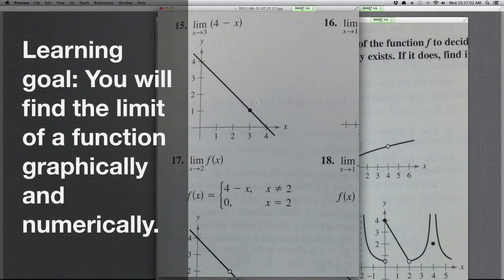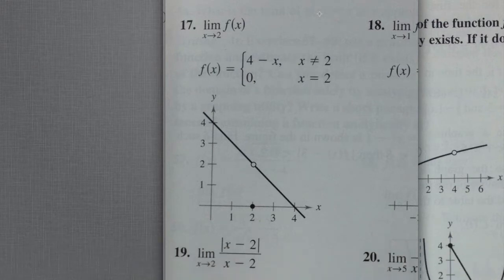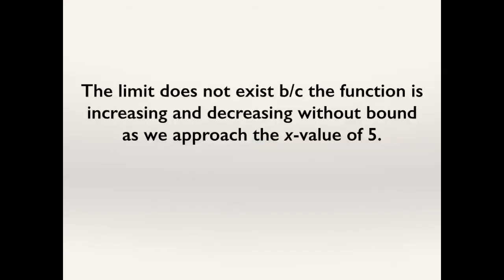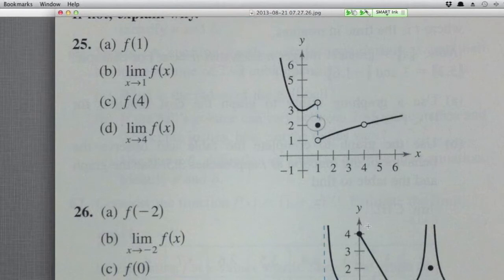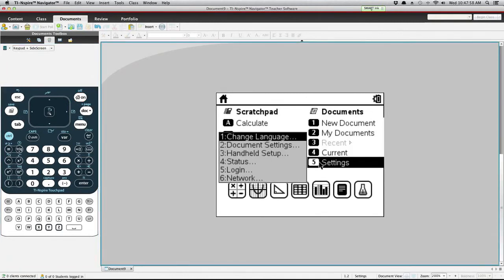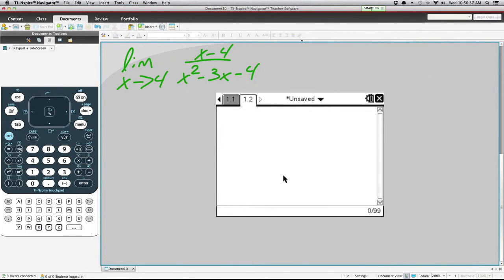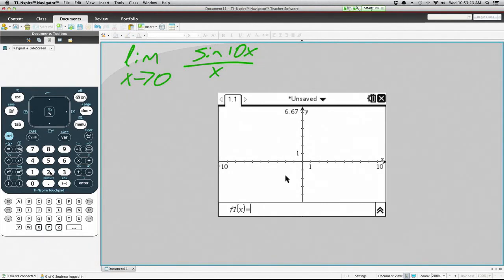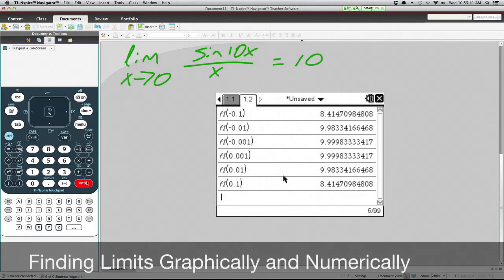Calculus - Graphical and Numerical Limits (Unit 1 Video 1)